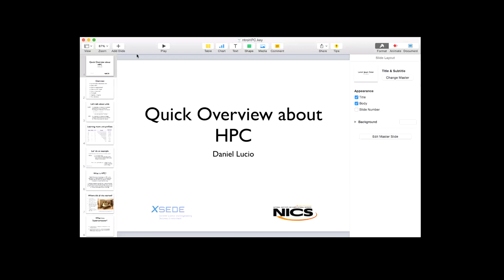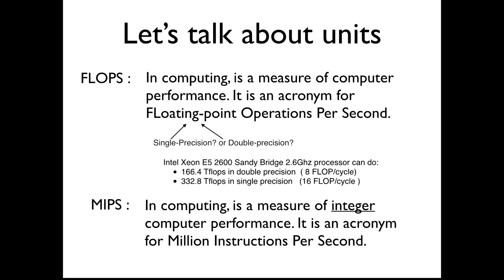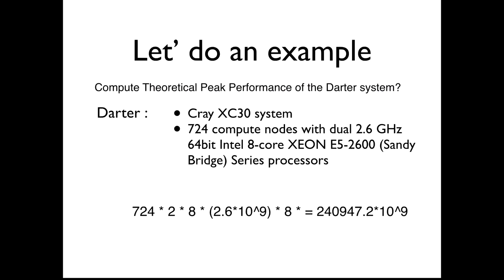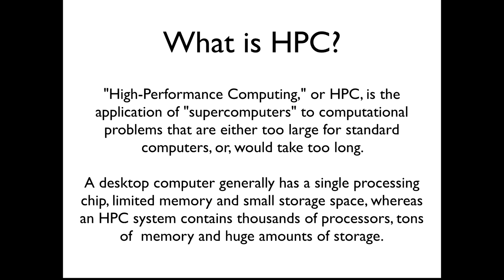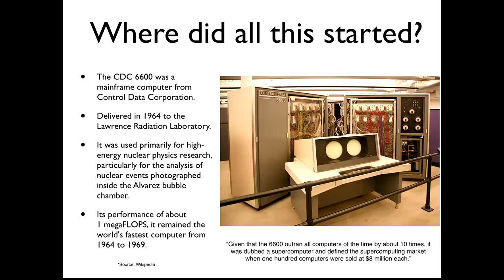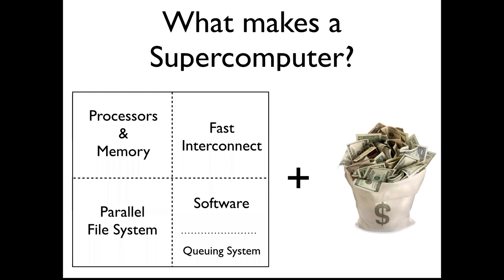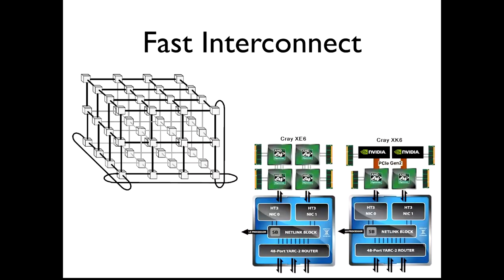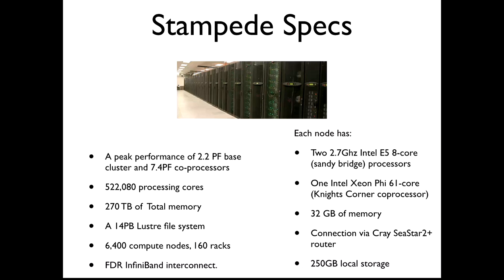Introduction to HPC and Supercomputing - Daniel Lucio 11/04/14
The National Institute for Computational Sciences invites you to attend the following seminar on HPC.

Topic: Introduction to HPC and Supercomputing
Presenters:Daniel Lucio (NICS)
Date: Tuesday, November 4th, 2014
Time: 2:10 pm, Eastern Time (New York, GMT-05:00)

Description:
In this seminar we will learn about basic concepts about parallel computers and what makes a computer a Supercomputer.